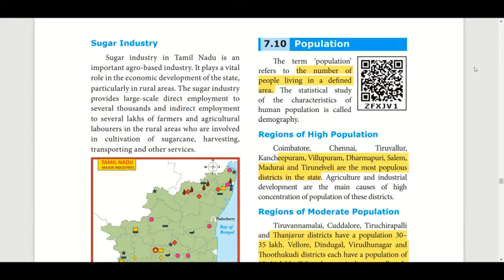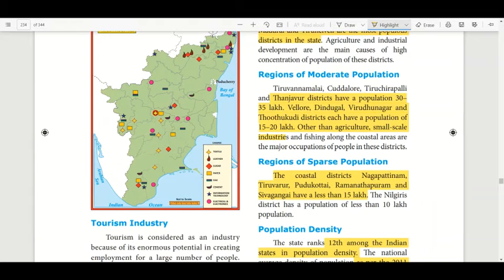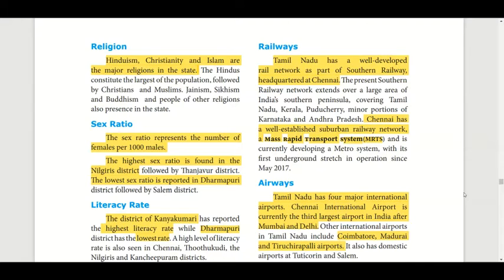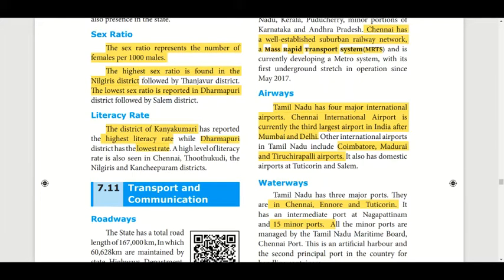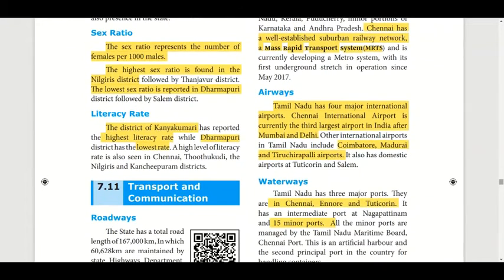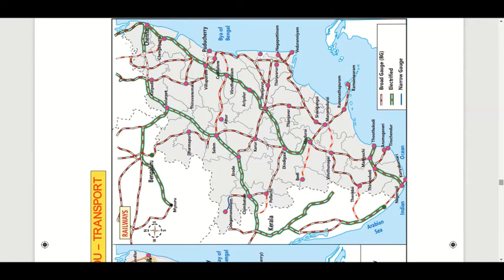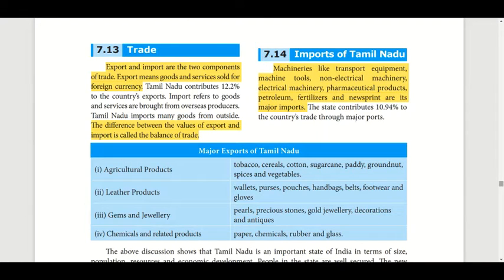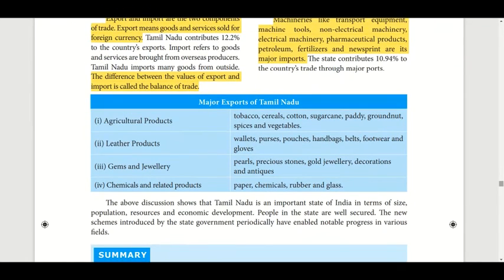X SOCGEO 7PART3 11 11 20 POPULATION,COMMUNICATION AND TRADE